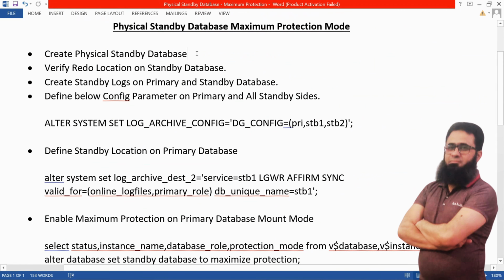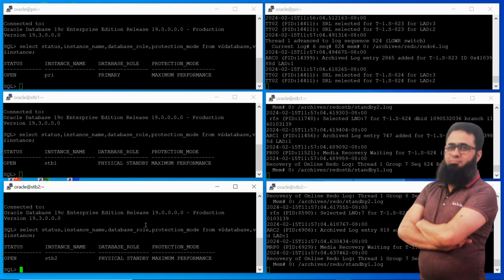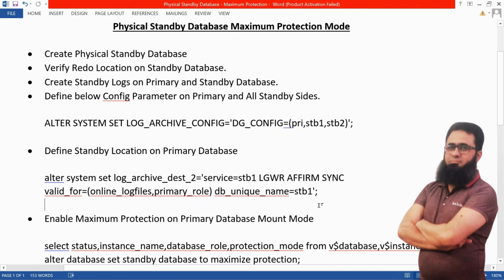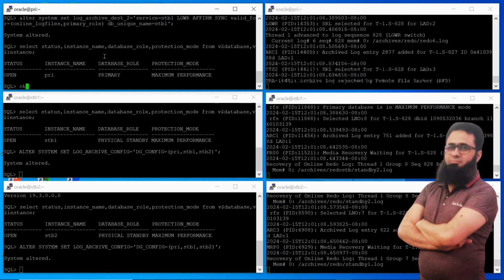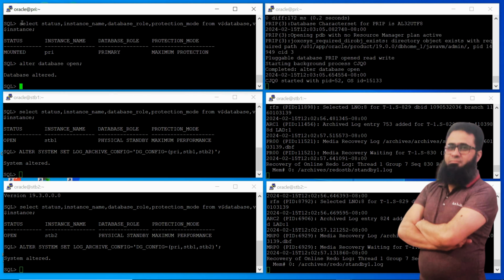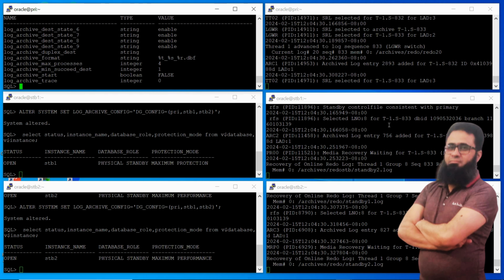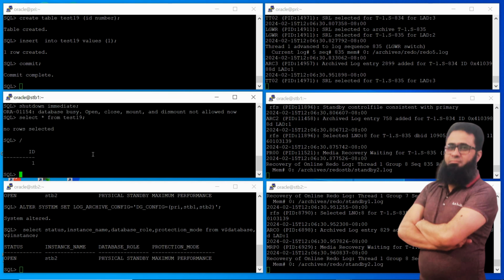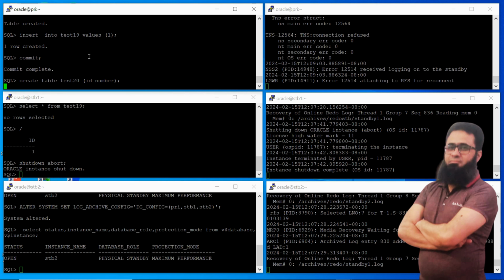Oracle Standby Maximum Protection | Database Recovery | No Data Loss on Standby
Learn Oracle Standby Maximum Protection for database recovery! Step-by-step guide to ensure zero data loss and maintain high availability on standby databases.